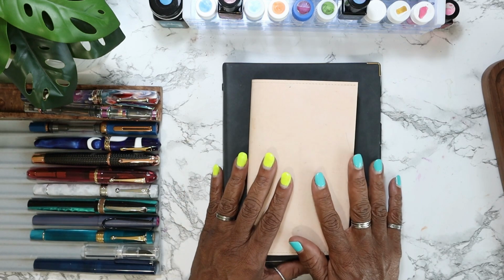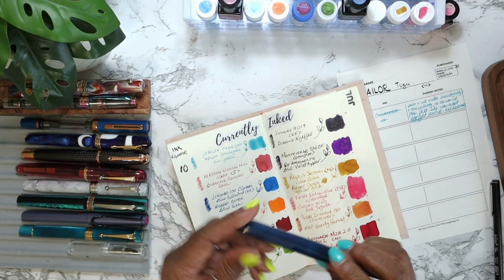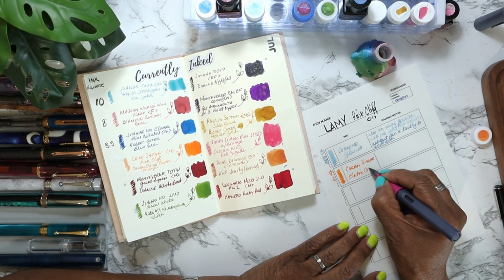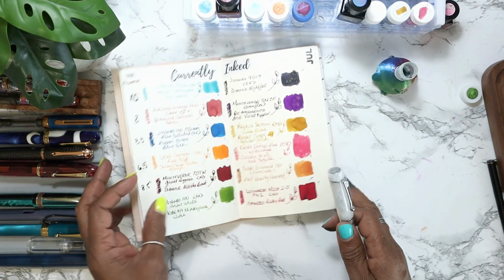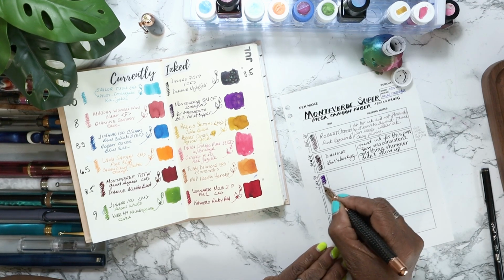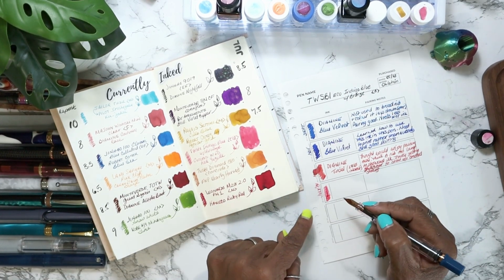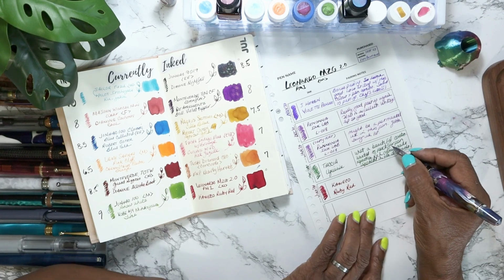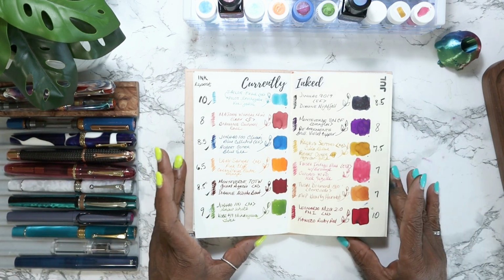I Loved Them ALL This Month! For Reals 🤯 | InkReport | July 2024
These were the last of the 30inks30days pens that I inked up and used for July Currently Inked. How did these pens that, by the way were completely random PIPSs choices, hold up? Time to find out. July Ink Report.

(& buy me a chai tea. Thx!)

⏰ TIMESTAMPS:
00:00 Intro
06:04 SAILOR Tuzu & PILOT Iroshizuku Ku-Jaku
10:14 MAJOHN Wancai Mini & DIAMINE Cashmere Rose
13:52 JINHAO 100 Classic & ROBERT OSTER Blue Sea
16:54 LAMY Safari Pink Cliff & CARAN D’ACHE Electric Orange
20:42 MONTEVERDE Giant Sequoia & DIAMINE All the Best
25:39 JINHAO 100 Snow White & KOBE #19 Minatogawa Lime
28:47 JINHAO 9019 & DIAMINE Nightfall
33:09 MONTEVERDE Super Mega & DE ATREMENTIS Brilliant Violet Copper
36:54 RADIUS Settimo Cielo Blu & ROBERT OSTER  African Gold
41:37 TWSBI Indigo Blue & OCTOPUS Write & Draw Pink Gazelle
45:37 TWSBI Diamond 580 & FERRIS WHEEL PRESS Hearty Harvest
48:37 LEONARDO MZG 2.0 & KAWECO Ruby Red
53:27 Final Thoughts